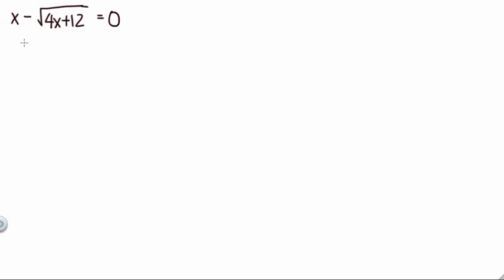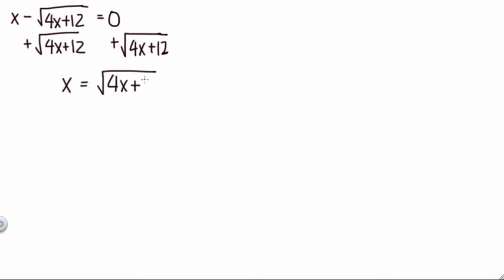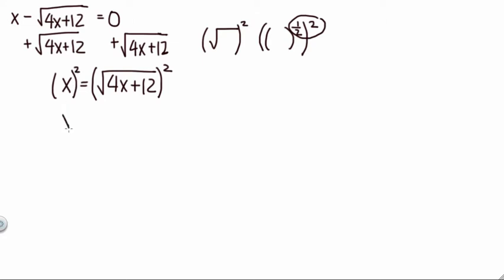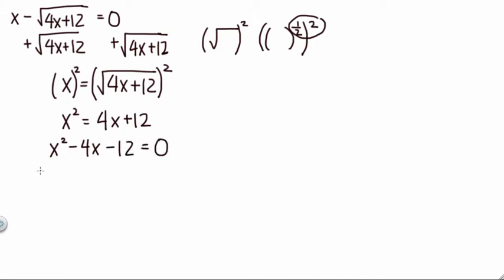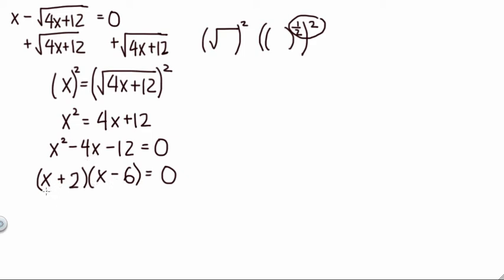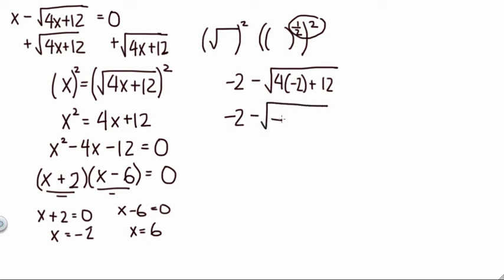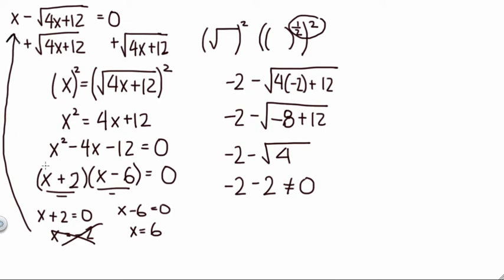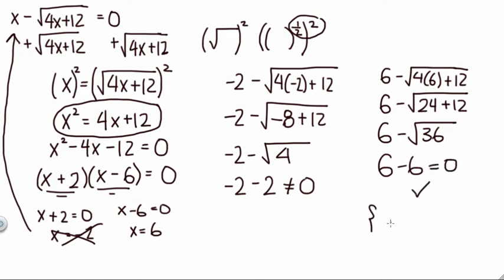UHWO Math 103 Section 1.6 Lecture 6